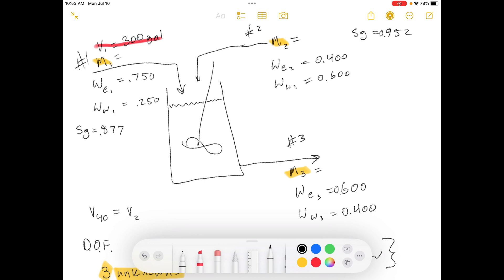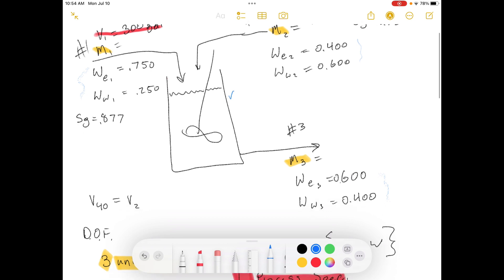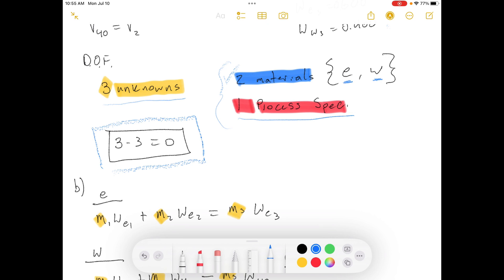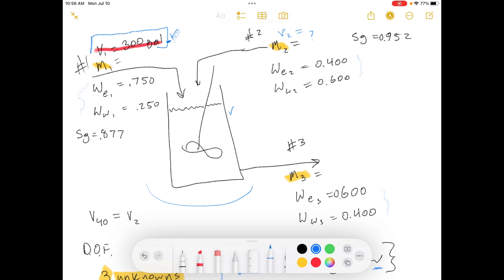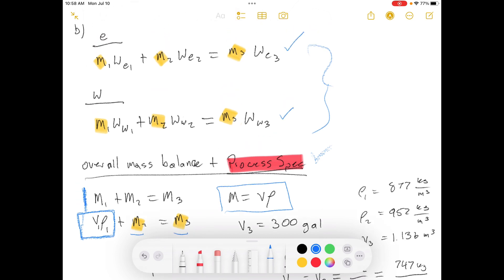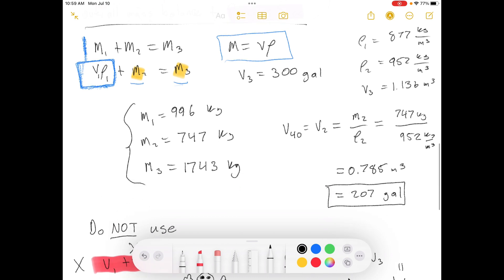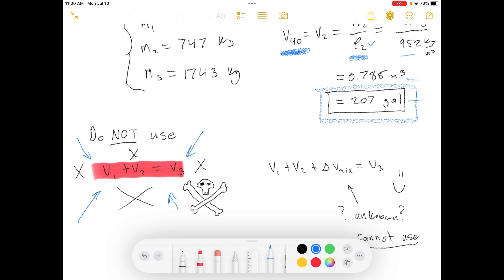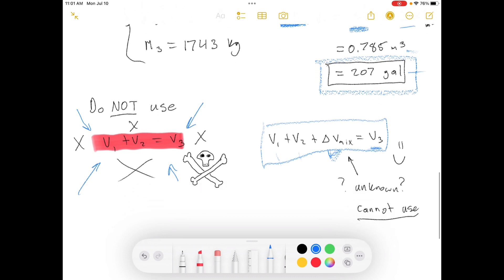TEP - Episode [111] - Problem 4.10 - Elementary Principles of Chemical Processes Third Edition